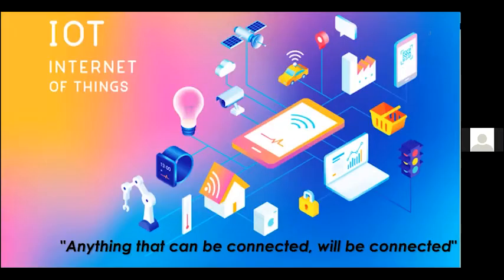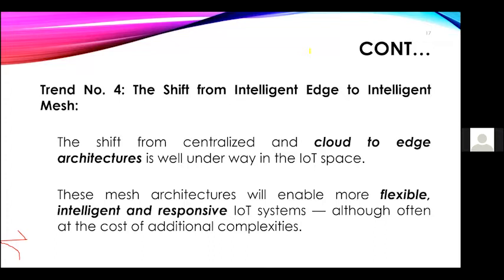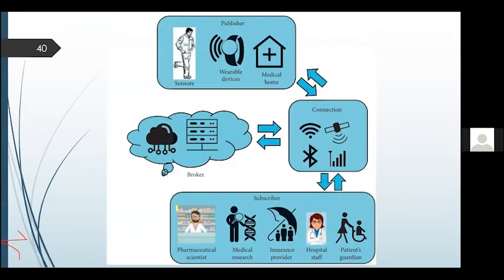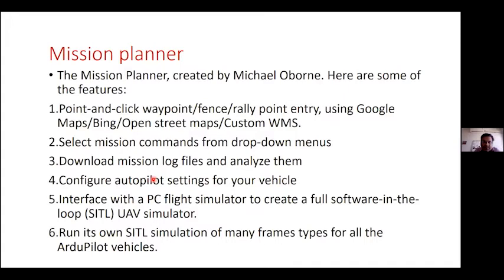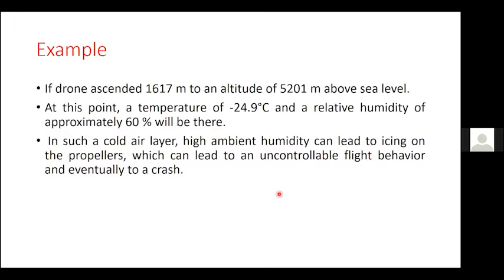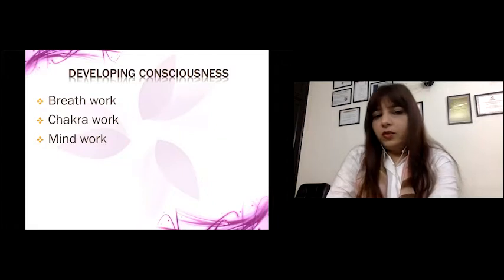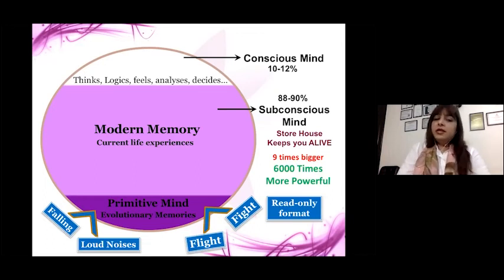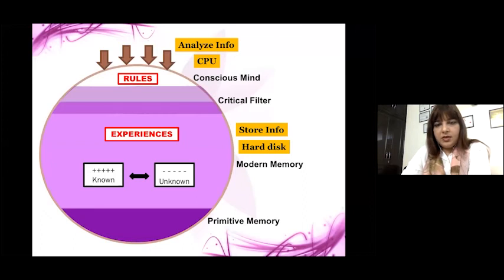Five days Online Faculty Development Program on "Internet of Things" Day 4